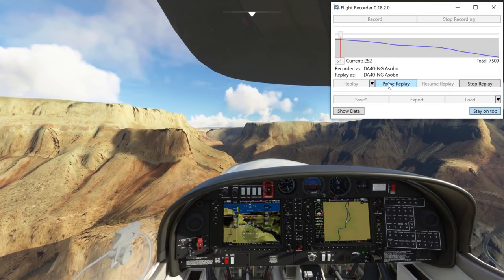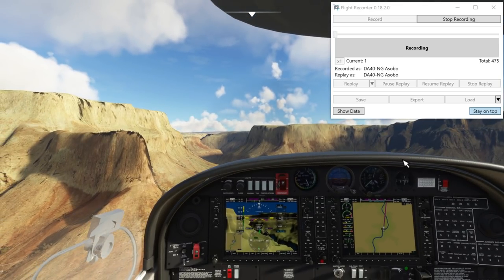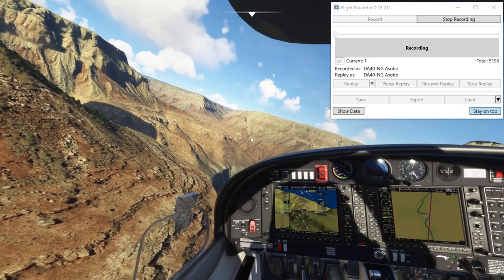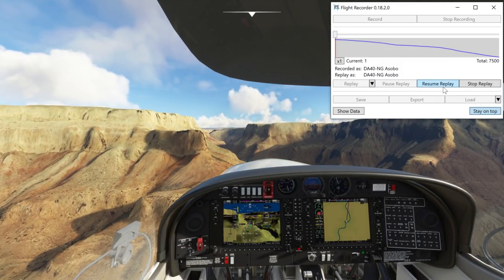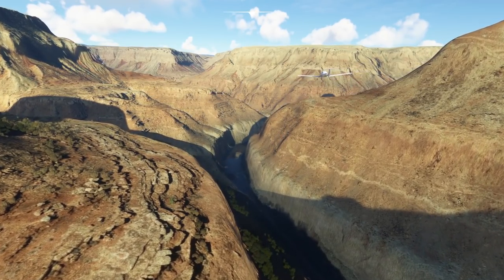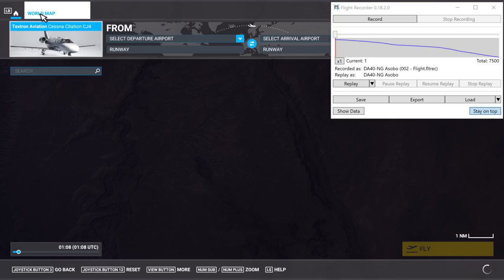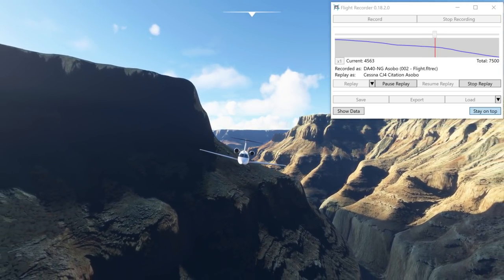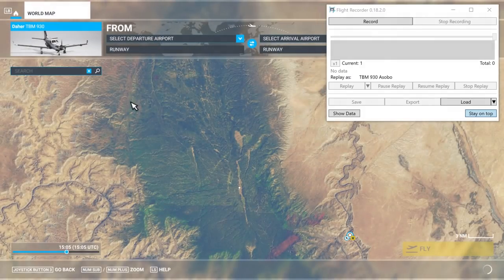Microsoft Flight Simulator - Full Action Replay - Rewind, Play, Control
Flight Recorder is a mod for Microsoft Flight Simulator that allows for easy action replay on any flight.  The tool is small and easy to use, allows you to take control of the plane at any time, whilst also allowing to change time of day and weather during the replay.

The Microsoft Flight Simulator, Flight Recorder tool can be downloaded